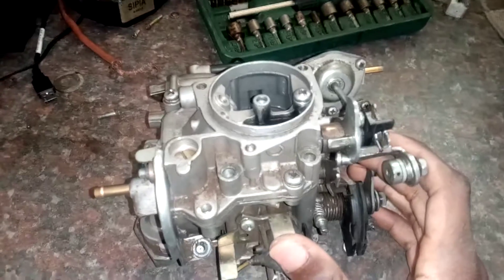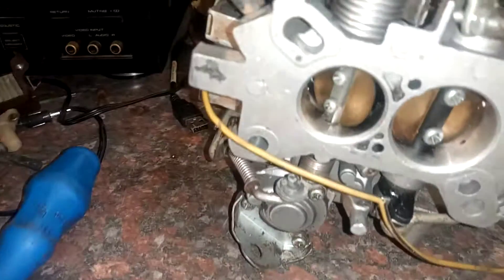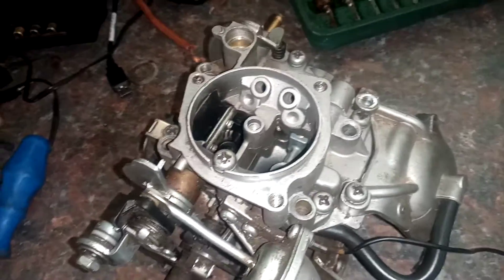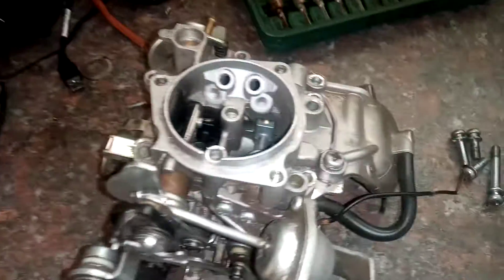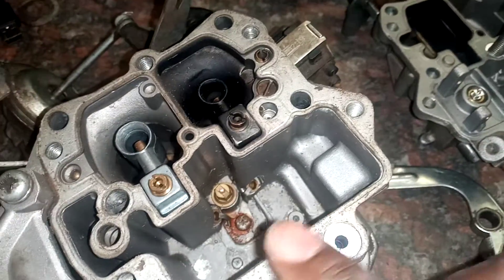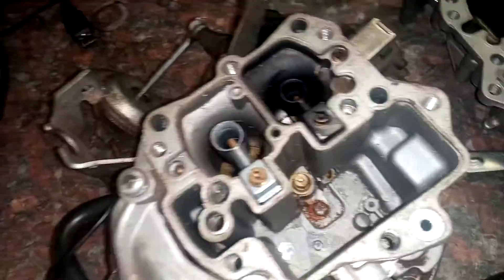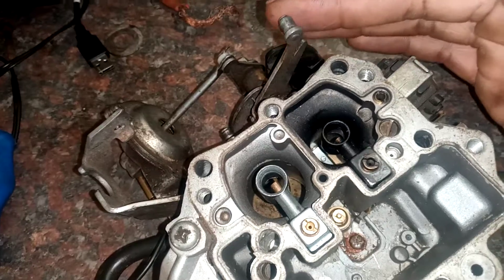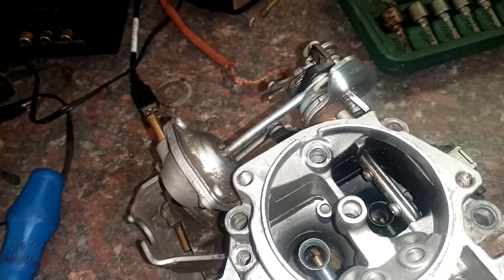how a carburetor works, MK1, Golf 1, 6 carb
In these clip I'm explaining how a carburetor works